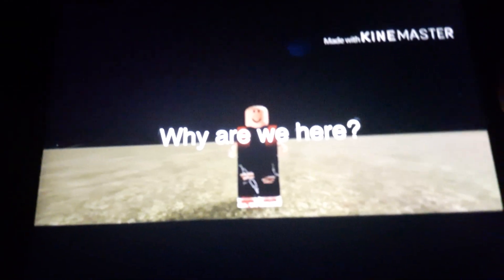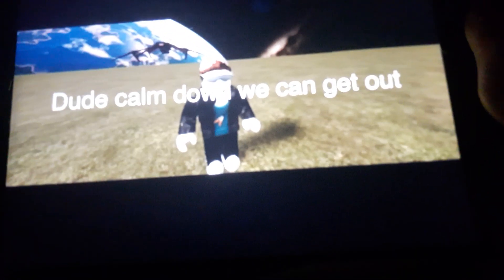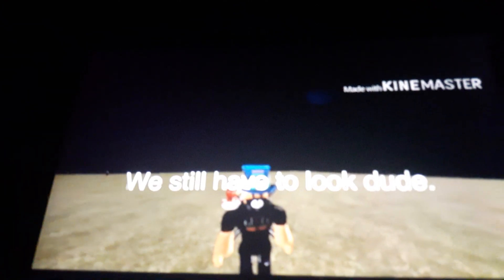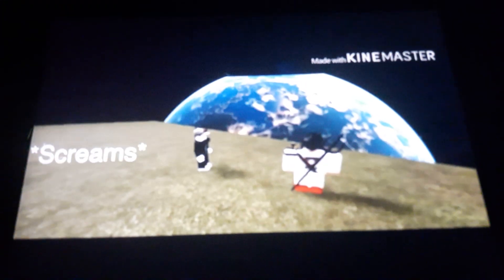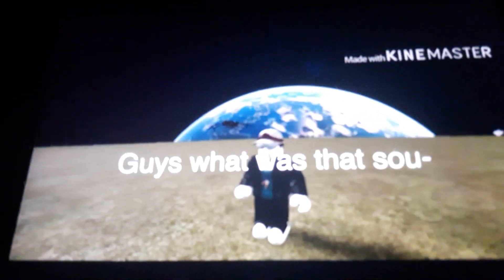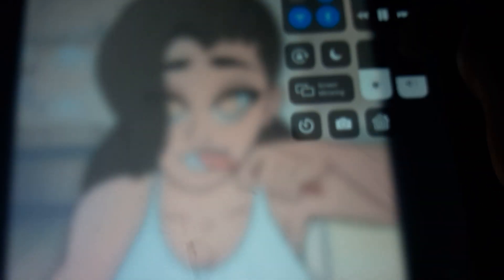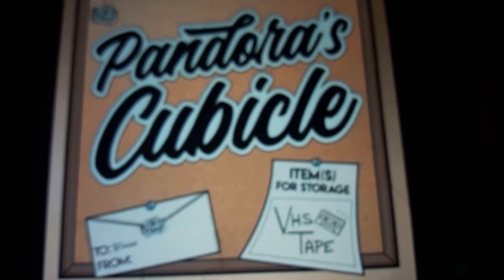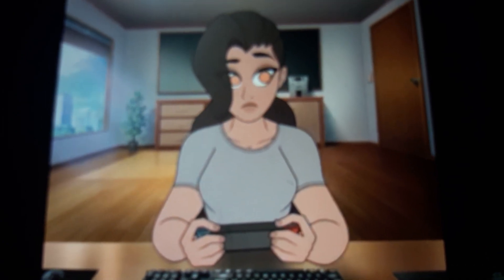reaper the inkling reacted to the lost space ep 1 and VHS tape